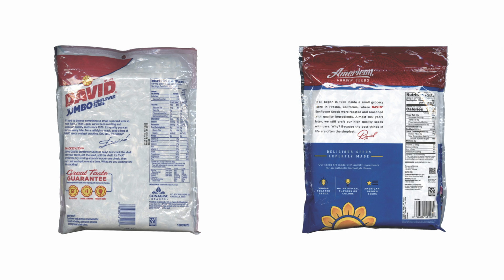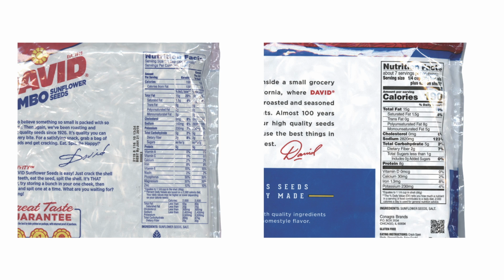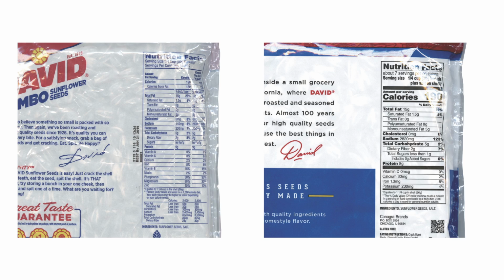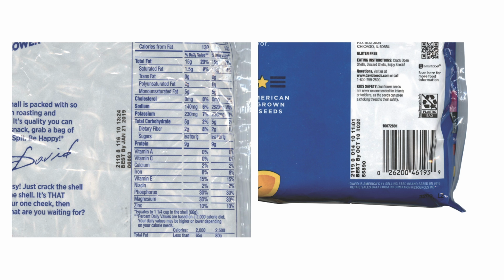David Sunflower Seeds Refresh